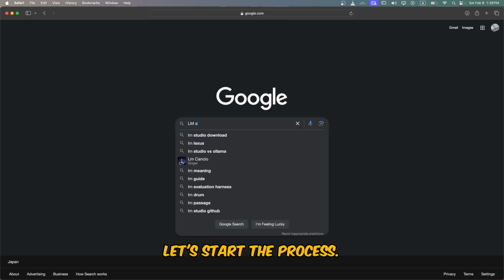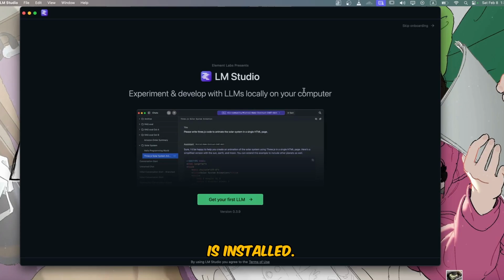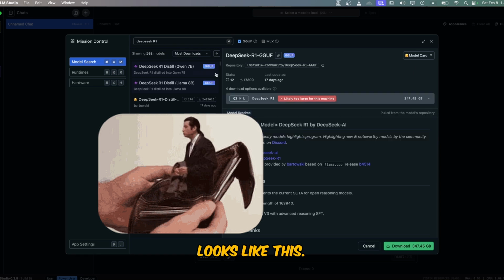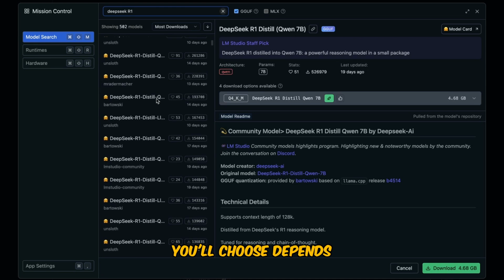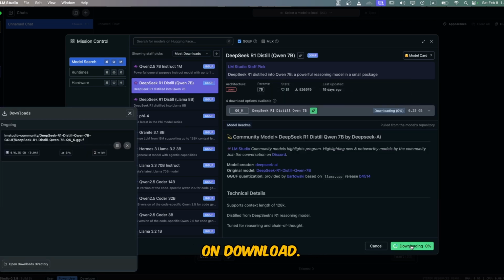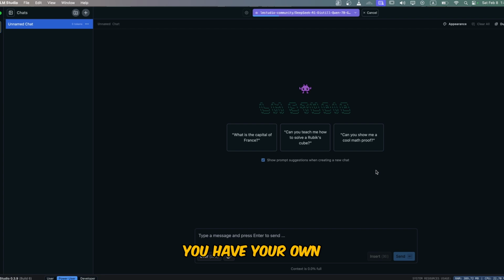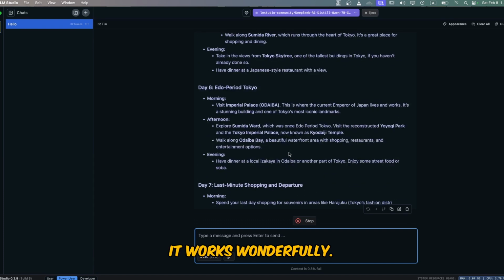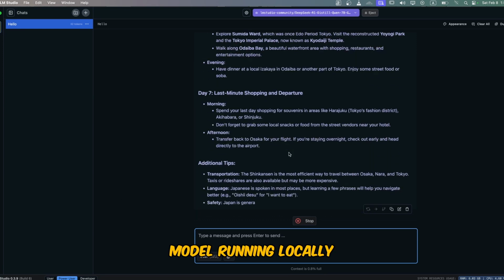How to use DeepSeek r1 Locally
DeepSeek is a Chinese artificial intelligence software company. Its first product is an open-source large language model (LLM). DeepSeek-R1 achieves performance comparable to OpenAI-o1 across math, code, and reasoning tasks.